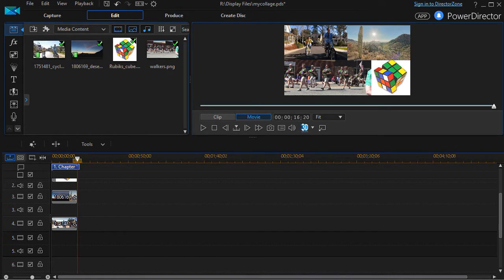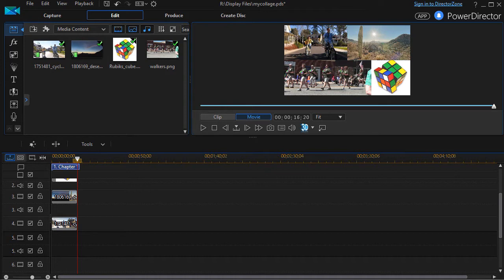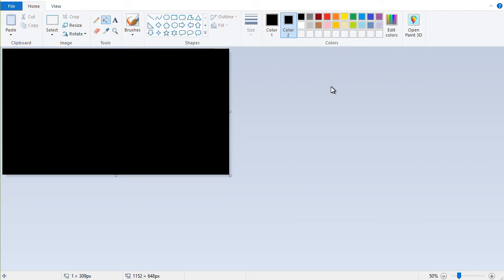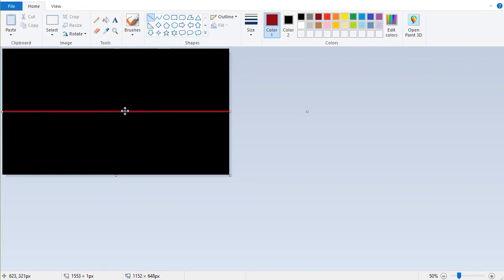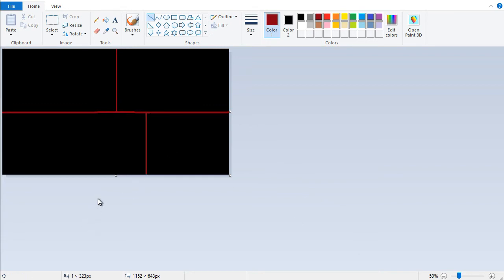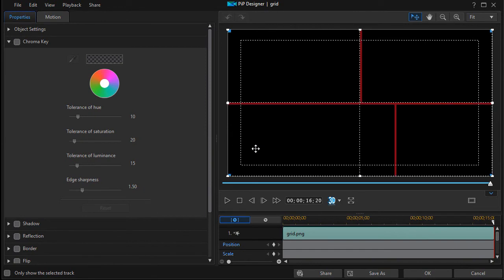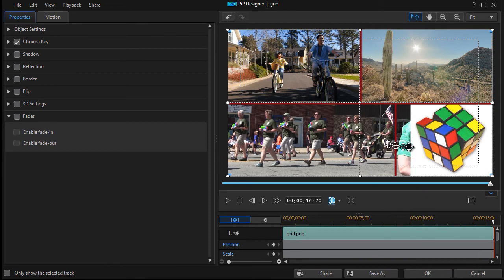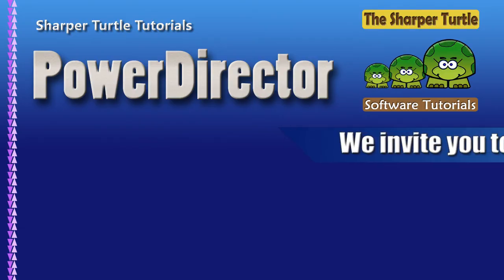PowerDirector - How to design a grid for a collage video